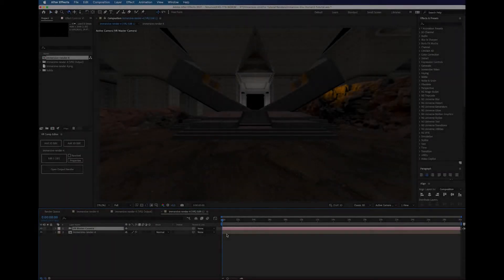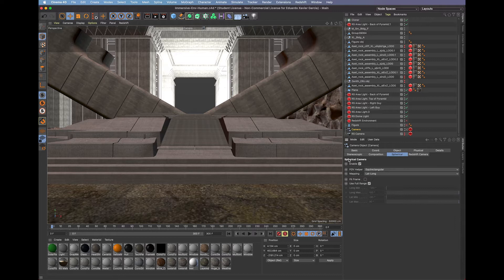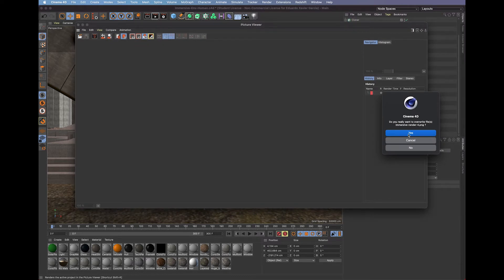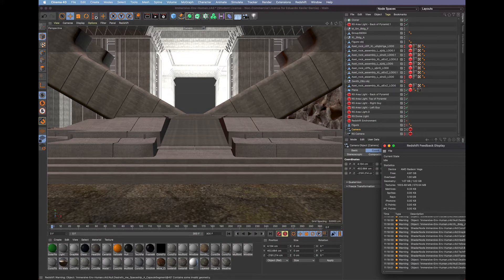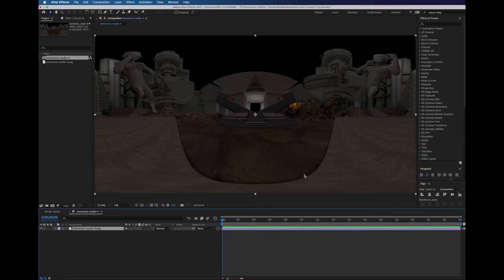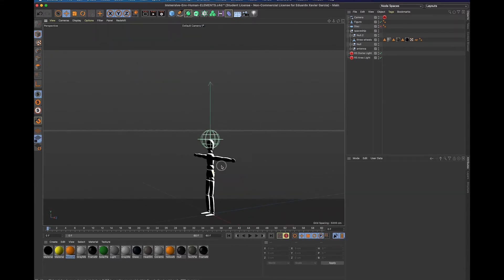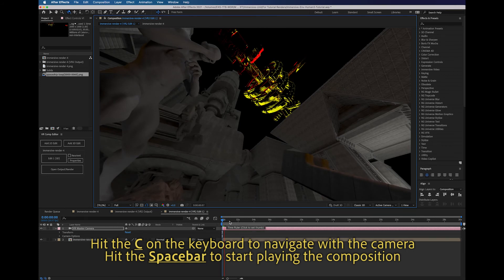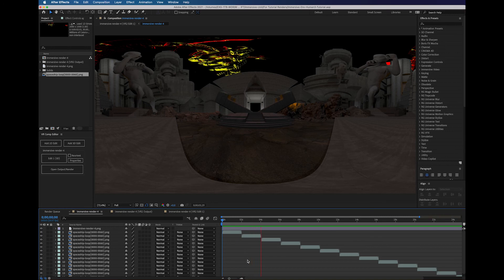360-VR Tutorial Using Cinema 4D + After Effects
360-VR Tutorial Using Cinema 4D + After Effects and also a sort of a cheat on speeding up render times of your projects in Cinema 4D